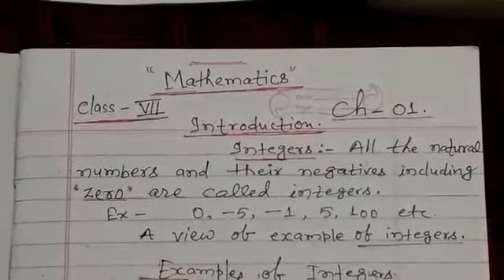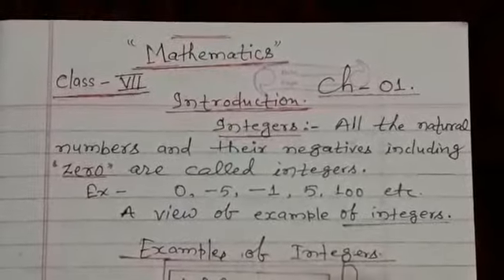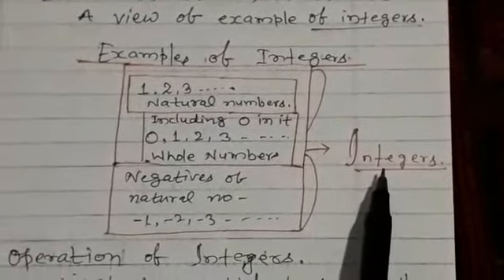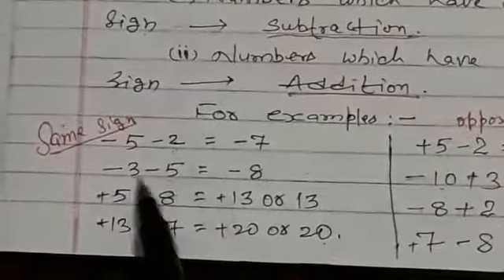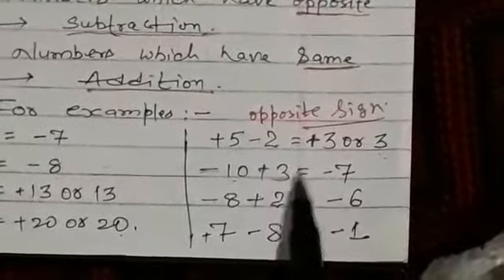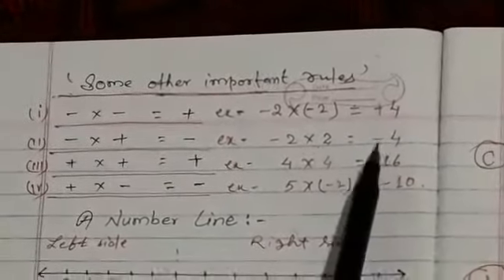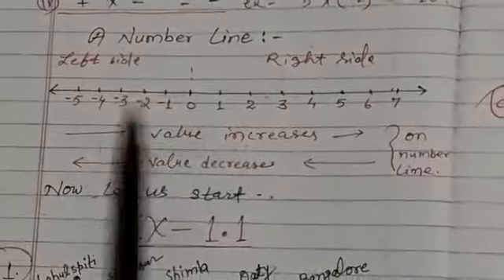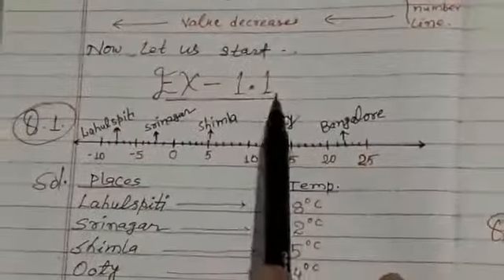Math, Class-7th .ch-1 Integers, PART 2, 25.04.20, BY ARVIND KUMAR JHA, RSM PUBLIC SCHOOL SUPAUL.